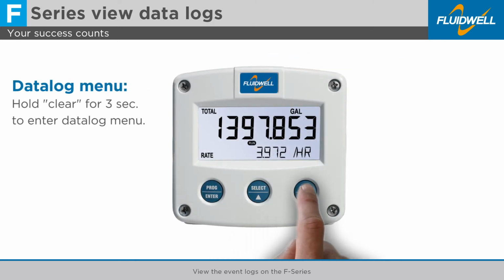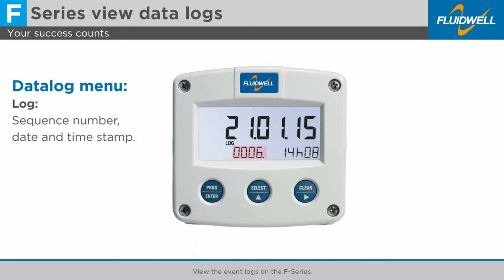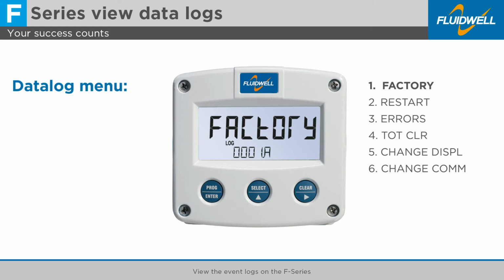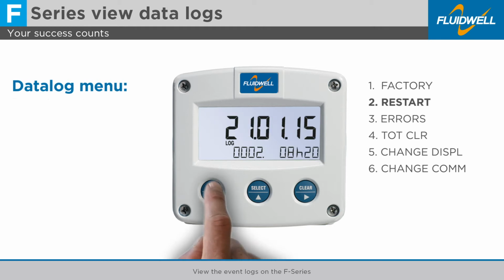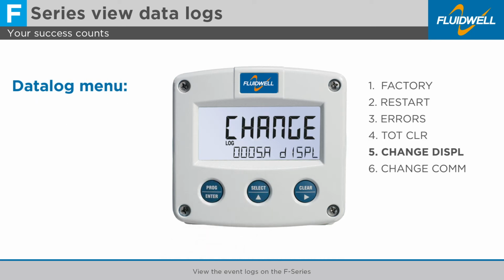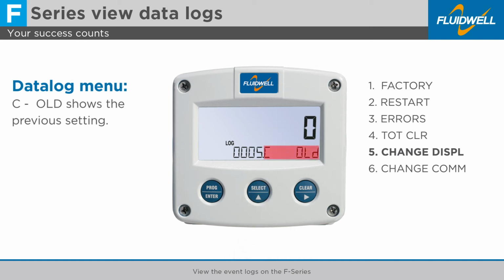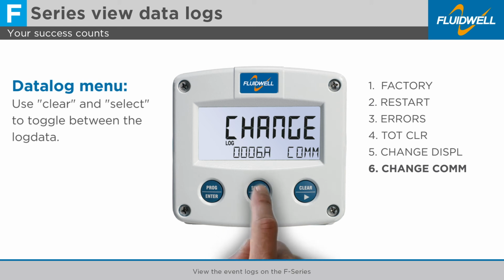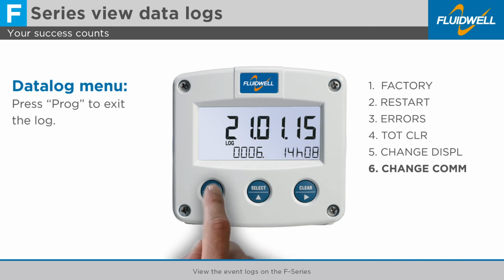View the event logs on the F-Series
In this tutorial we will show you how to view the event logs on the F103 Flow Logger and Totalizer. The logs mentioned in this tutorial are examples, you may see other events when you will check your event logs. When you need to easily monitor your flow measurements and data log events over time, the logging feature on the F103 is the perfect tool for you. Events such as; clearing of totals, changed menu settings or factory reset can be logged.